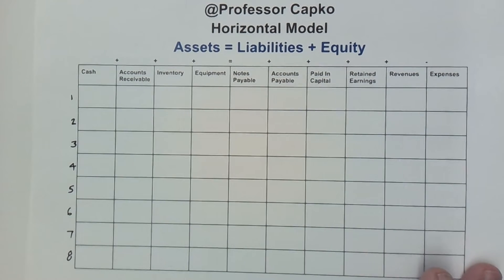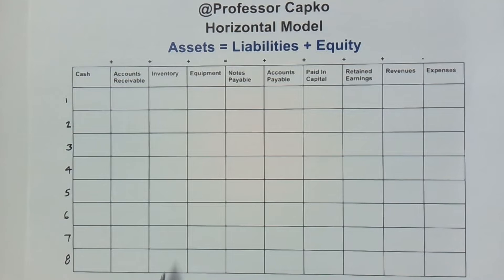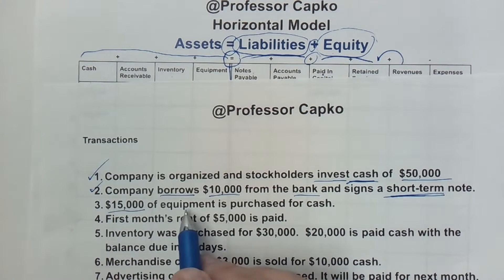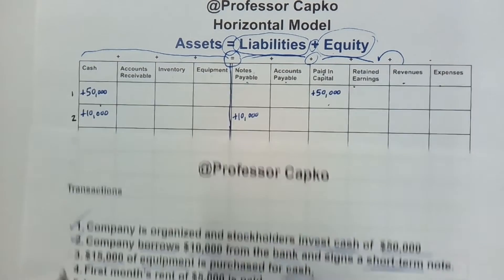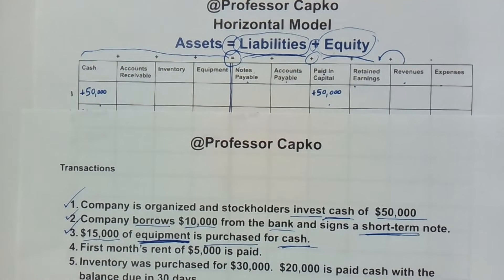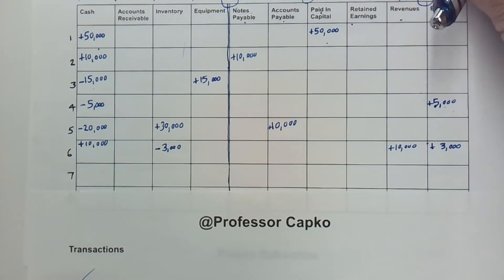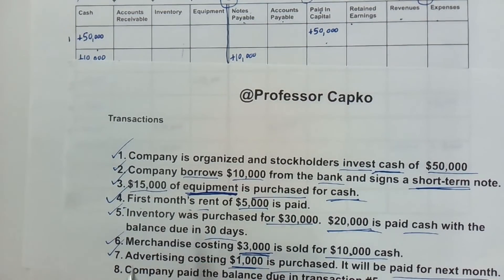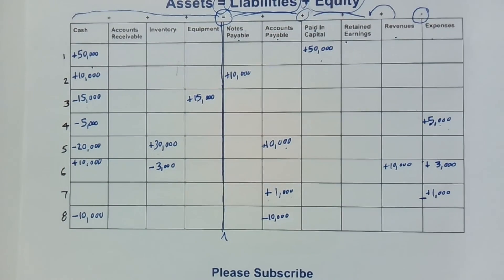How to Use the Horizontal Model of accounting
I show you how to easily use the Horizontal Model to record transactions for Accounting.